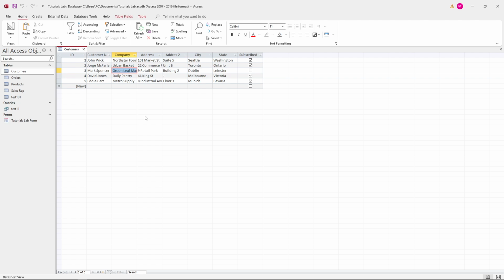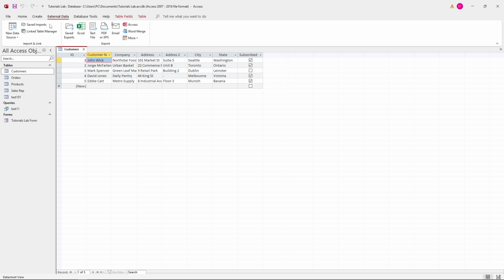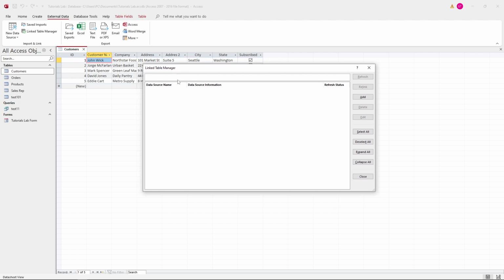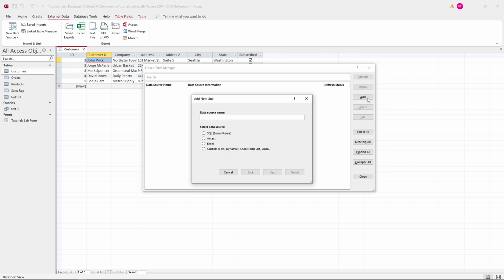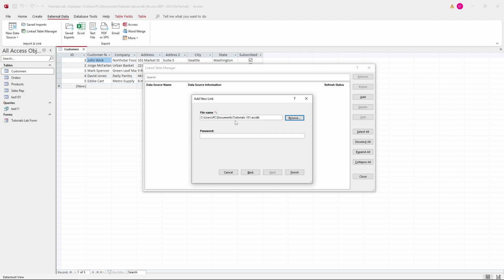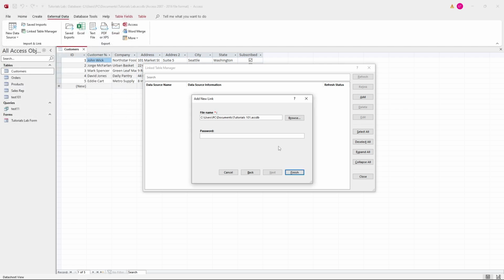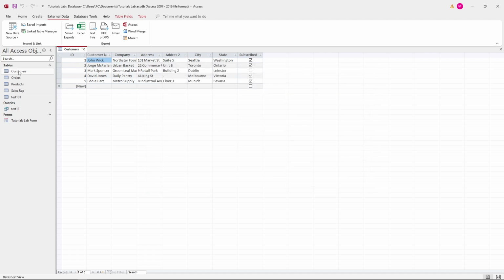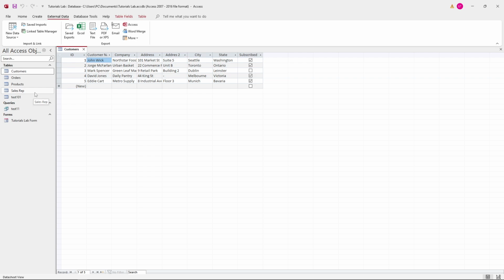How To Link Tables In Microsoft Access (Tutorial 2026)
Along the way, you'll learn how to link tables in Microsoft Access, connect multiple tables Microsoft Access database, create relationships between Access tables, setup linked tables in Microsoft Access, enable table linking Microsoft Access tutorial, Microsoft Access establish table relationships, link two tables together in Access, Access database how to join tables, manage table connections Microsoft Access, adding linked tables in Microsoft Access, understanding table links in Access, guide to linking tables in Access